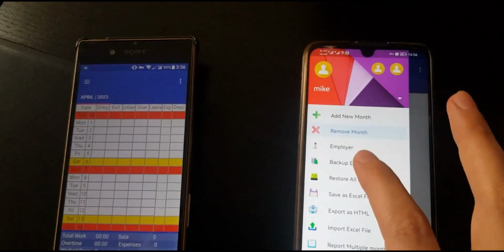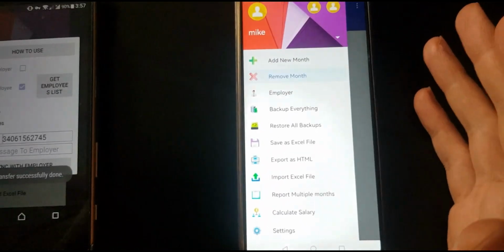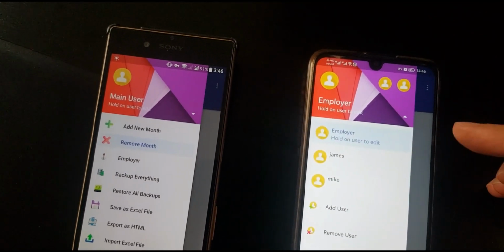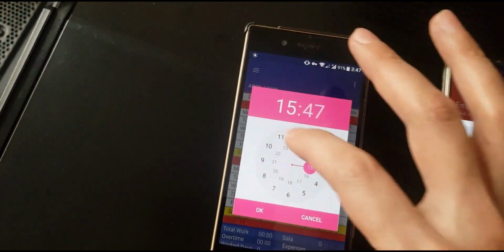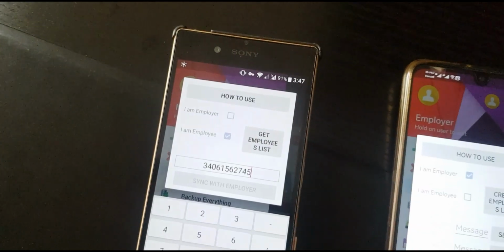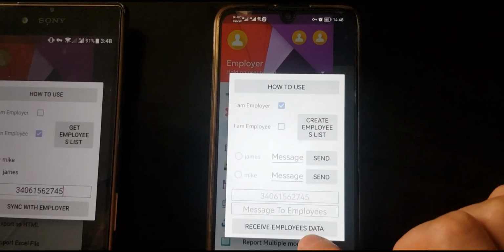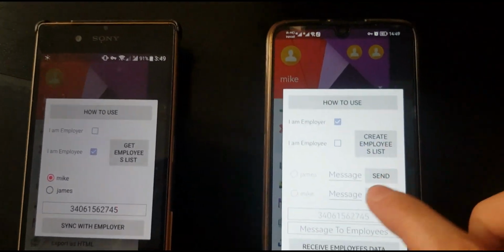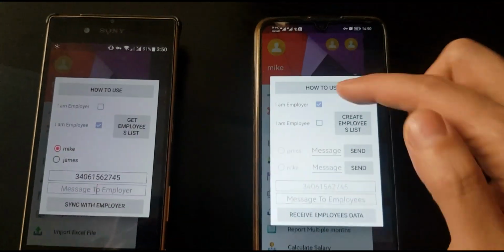Timesheet Pro Employer Feature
This is a video tutorial for using the Employer feature of TImesheet Pro app on google play

with this feature you can send and sync entry/exit and other data from workers/employees to an Employer